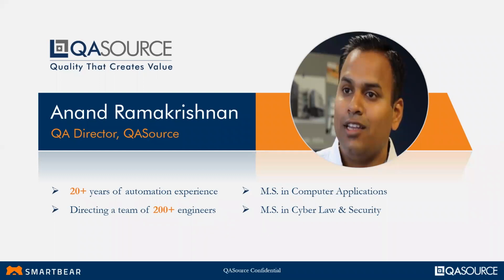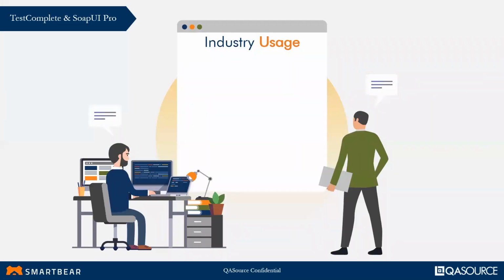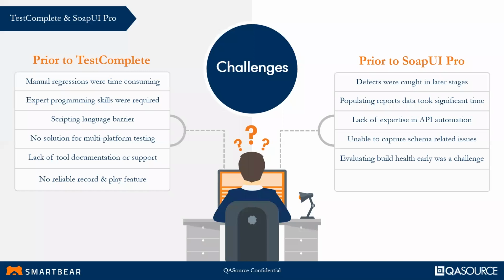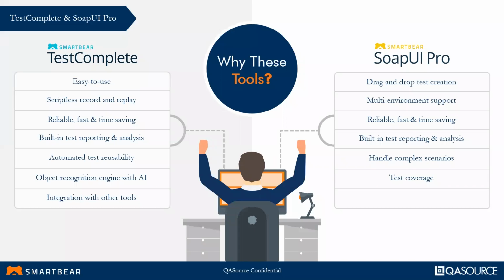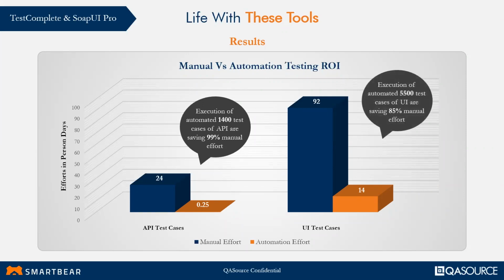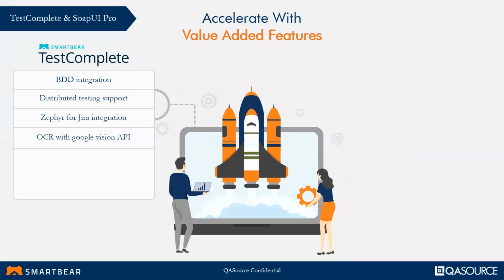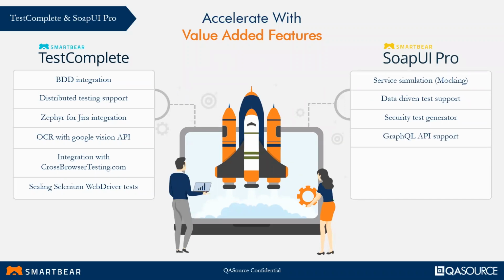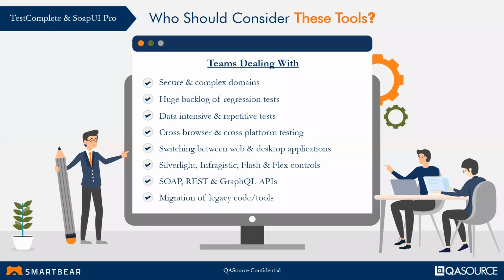Get the Best Test Automation ROI through Continuous Testing with SoapUI Pro and TestComplete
When selecting a test automation tool, one of the most important things to consider is the ROI your organization could get from the tool.

In this webinar, Anand Ramakrishnan, QA Director at QASource, takes a deep dive into how SoapUI Pro and TestComplete have helped his clients overcome software testing challenges and achieve a strong test automation ROI with continuous testing.